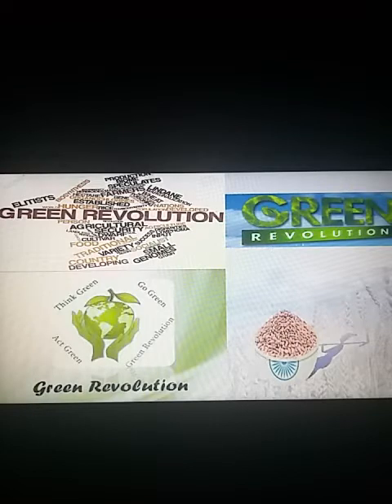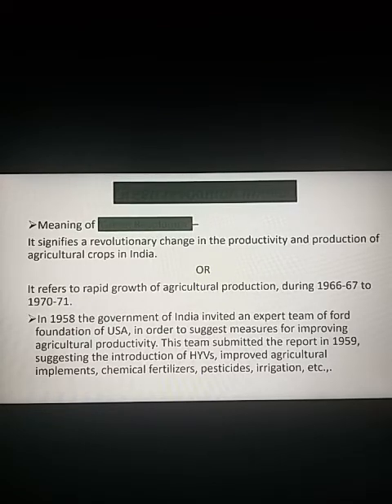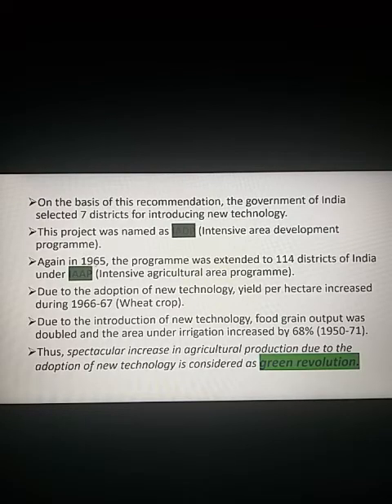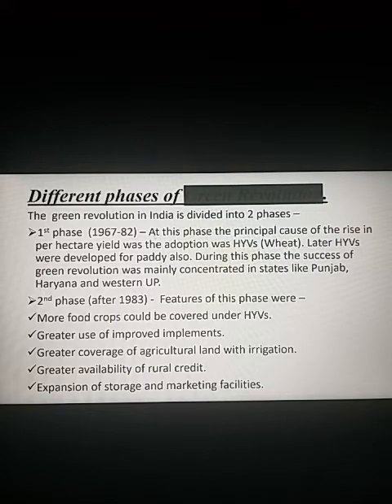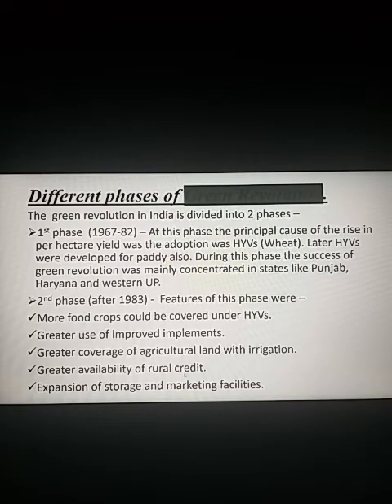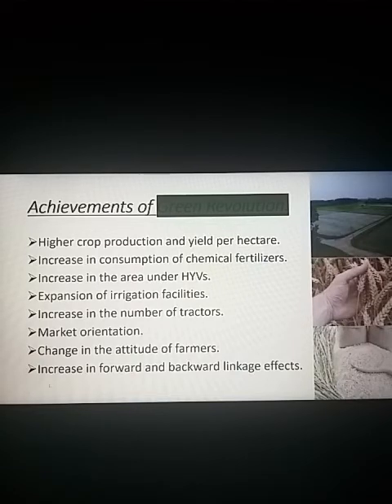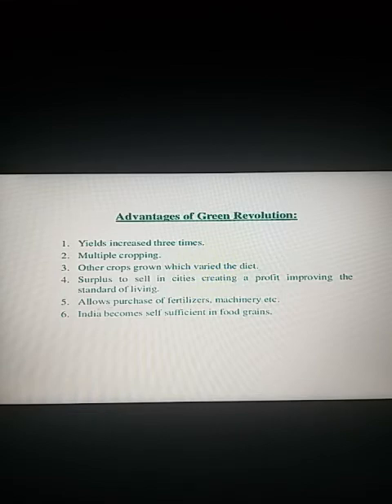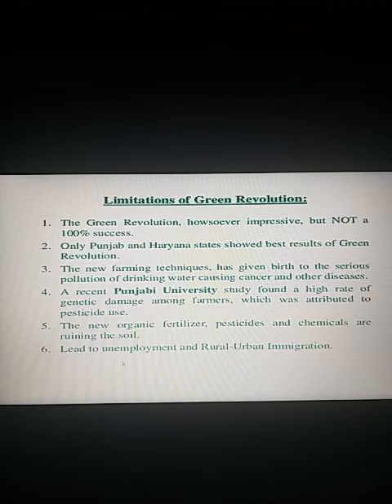ECONOMICS-IX-INDIAN ECONOMY-PRIMARY SECTOR-6(27-JUL-2020)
ECONOMICS-IX
CHAPTER : INDIAN ECONOMY - PRIMARY SECTOR
TOPIC :GREEN REVOLUTION
VIDEO : 6.0